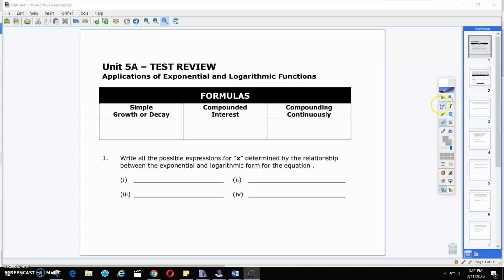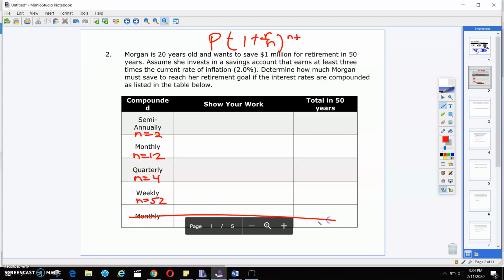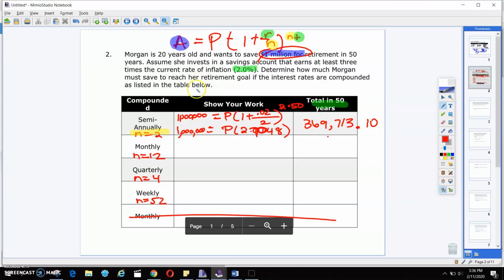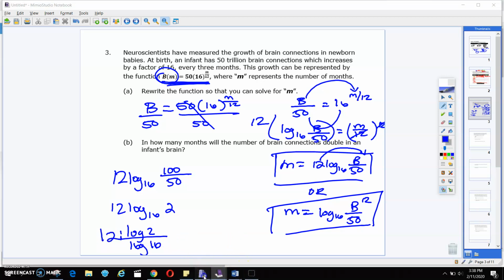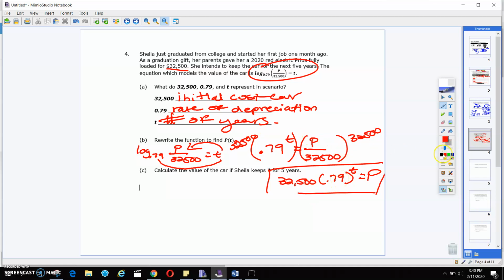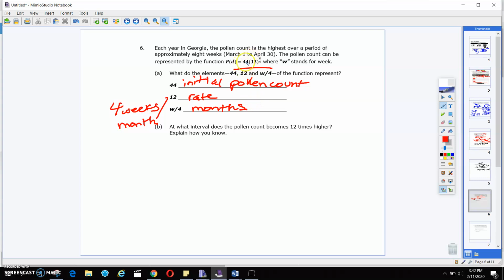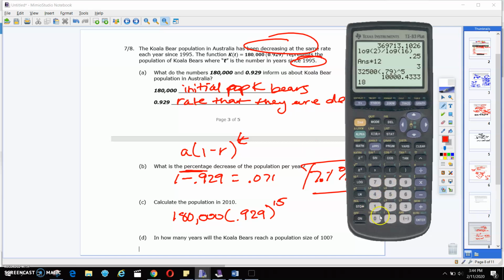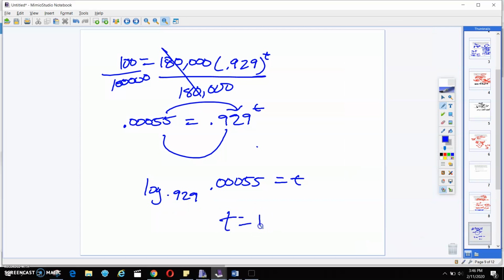Unit 5A review guide